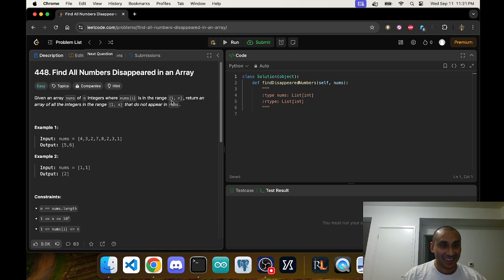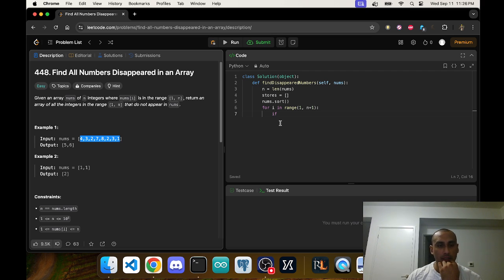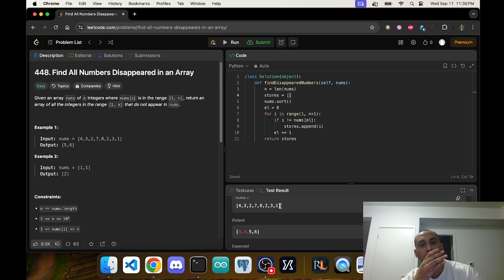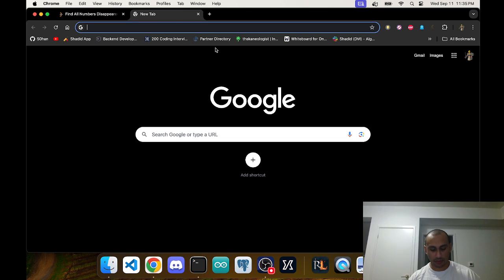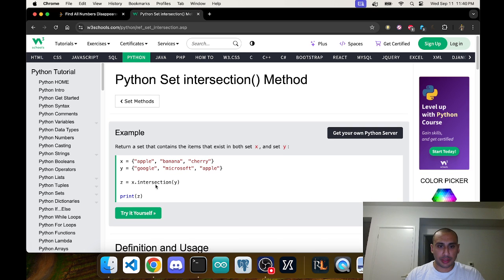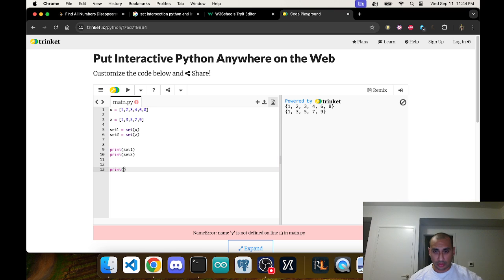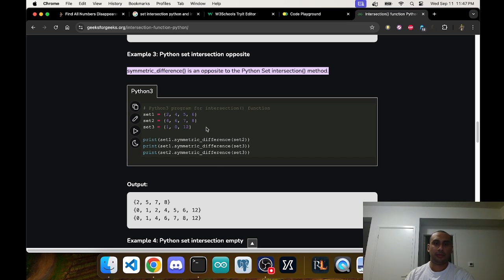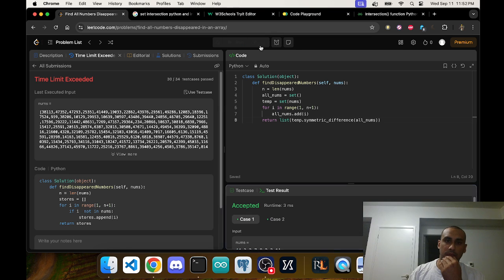Leetcode Easy - Find All Numbers Disappeared in an Array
Between two arrays find all the numbers that are missing from one of them